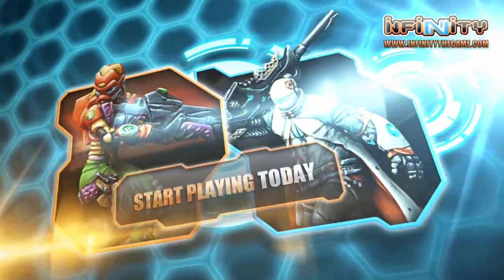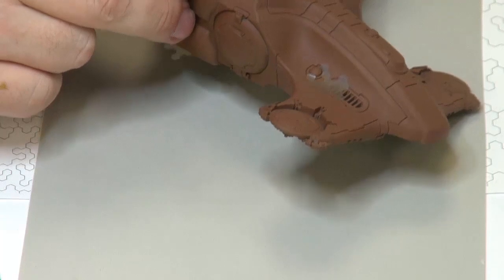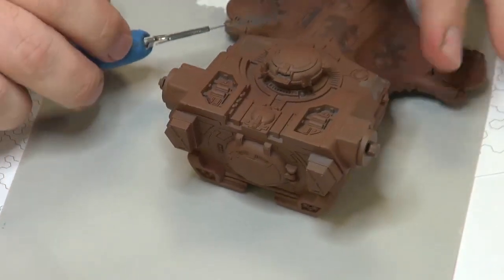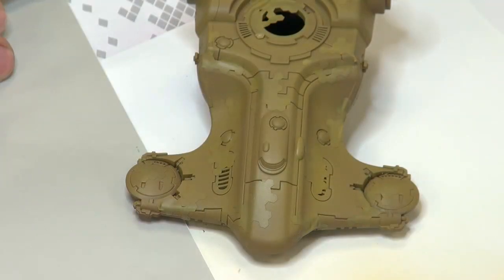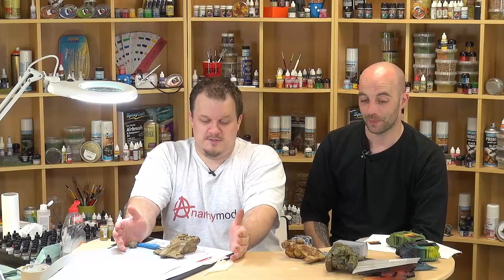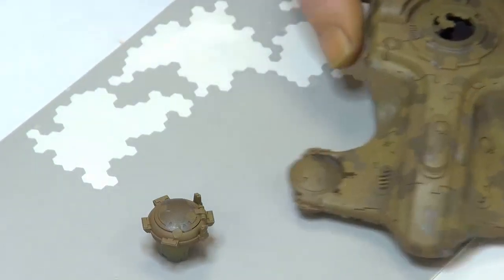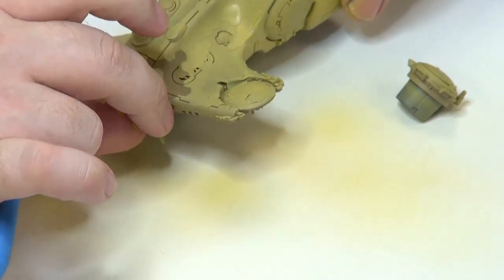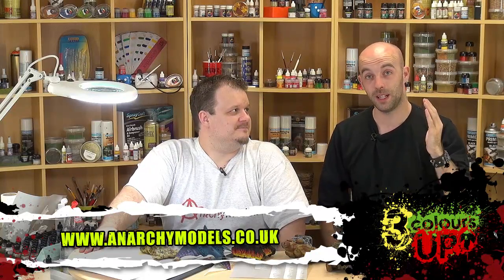40K Airbrushing: Tau Hex Camo Pattern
Brian is back in the studio for another airbrushing tutorial using his great stencil system. Today we get to see a really cool way to camo up your Warhammer 40K Tau vehicles!

Don't forget to check out the Kickstarter as it runs in to its last few days!